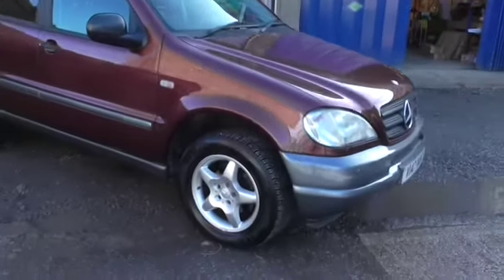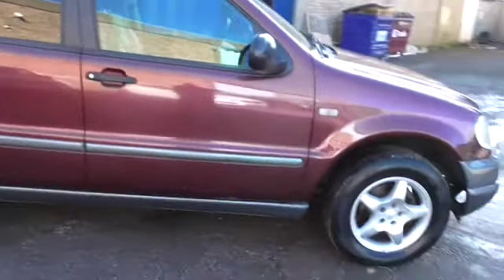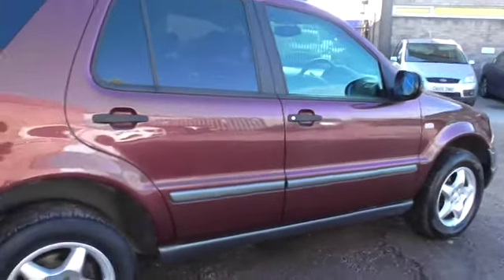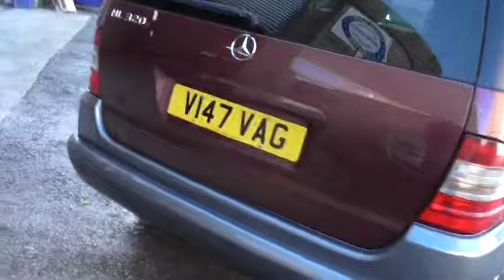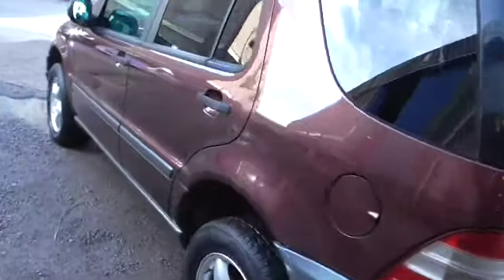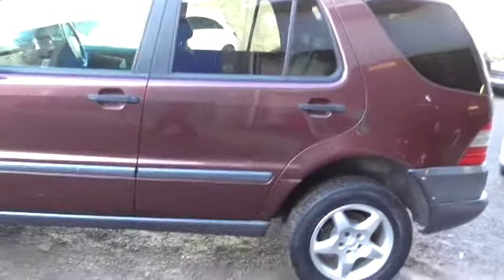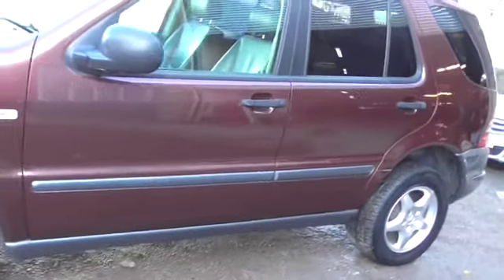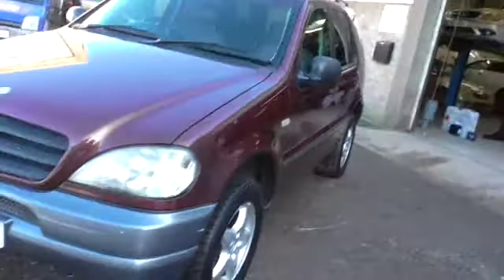1999/V MERCEDES ML CALCOT CARS MERCEDES SPECIALIST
1999/V MERCEDES ML CALCOT CARS MERCEDES SPECIALIST